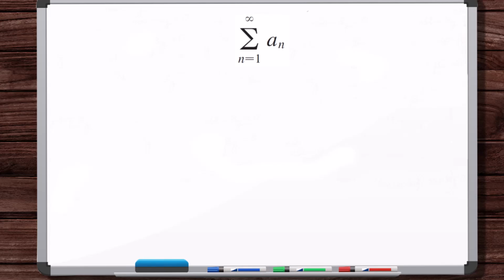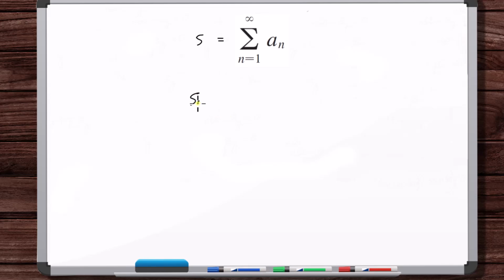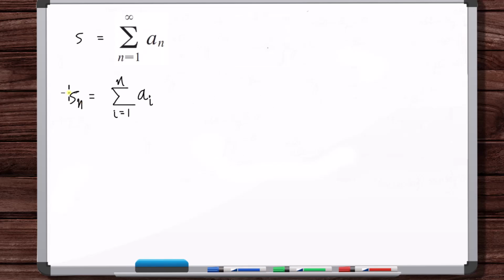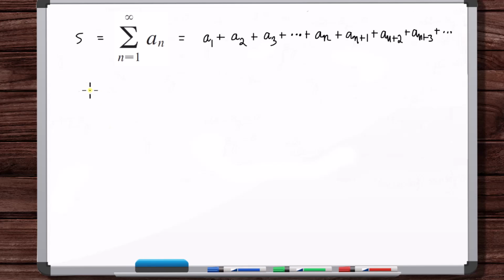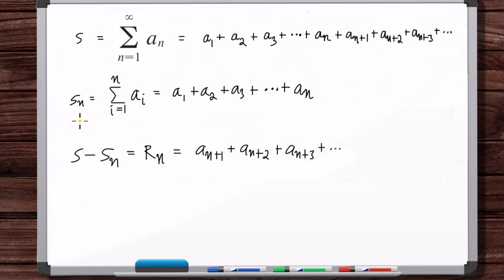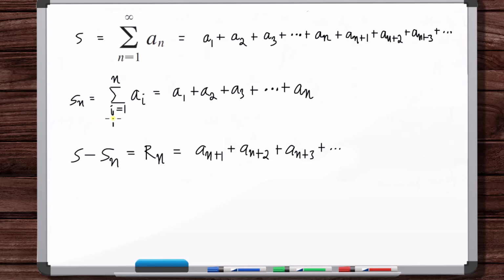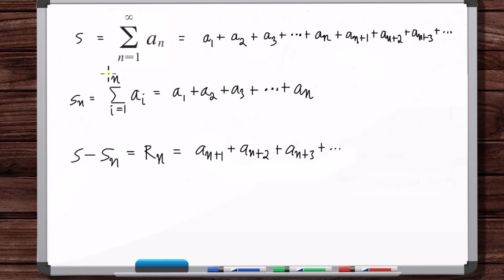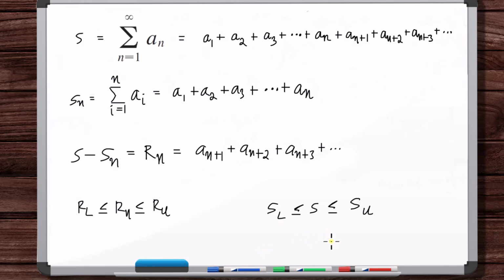Series Infinite Sum Estimation Remainder | Rn = S - Sn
In this video, we talk about the meaning of the remainder of a convergent infinite series.